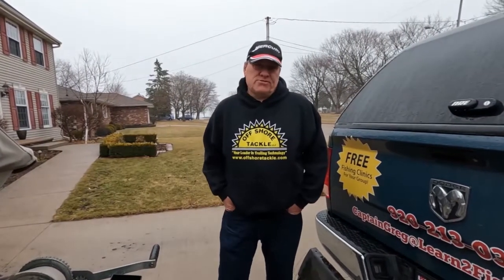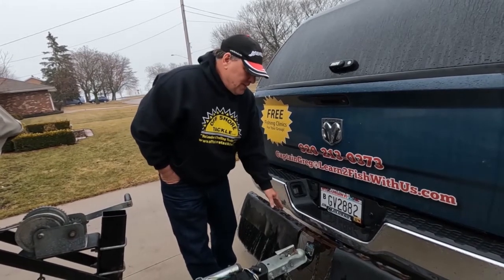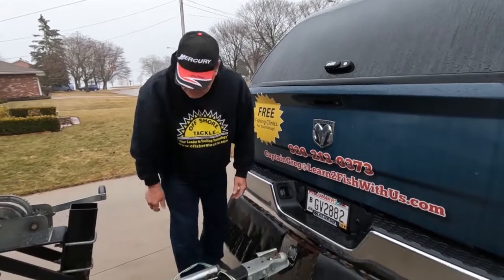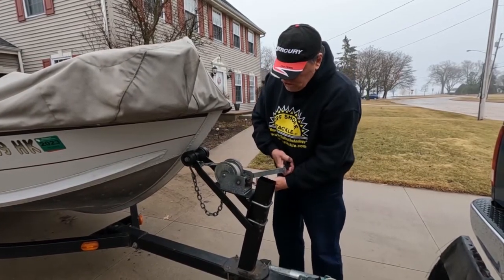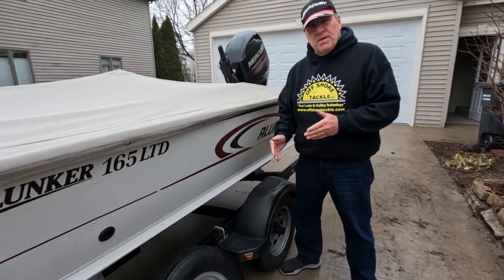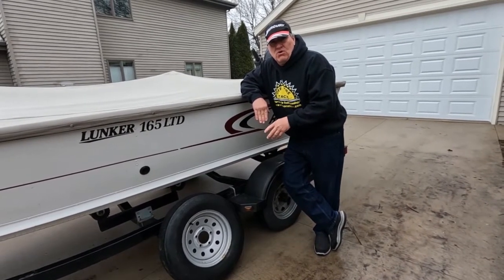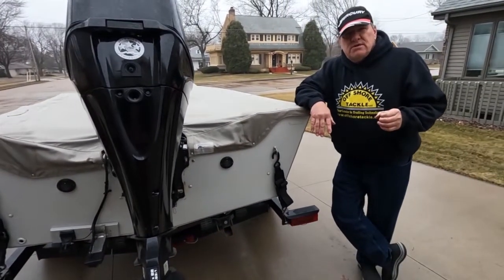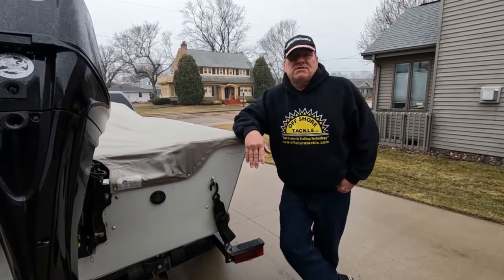How To Boat Trailer Maintenance And Tips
This video will show you the maintenance that is needed for boat trailers along with a couple tips.